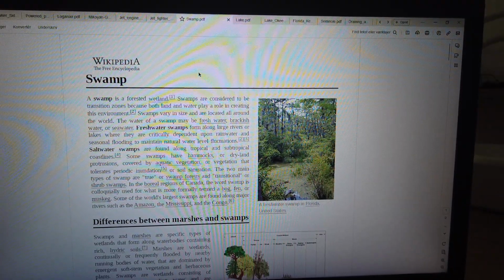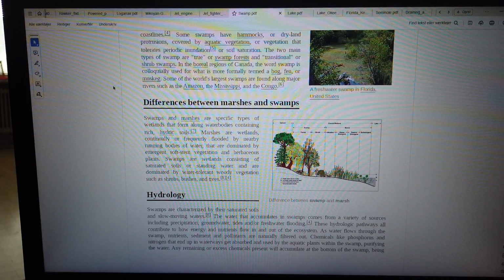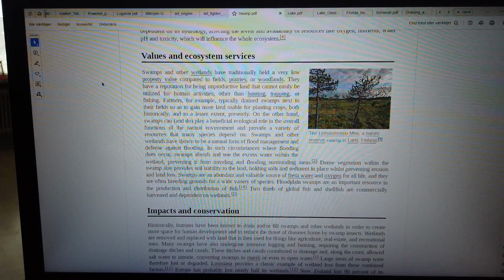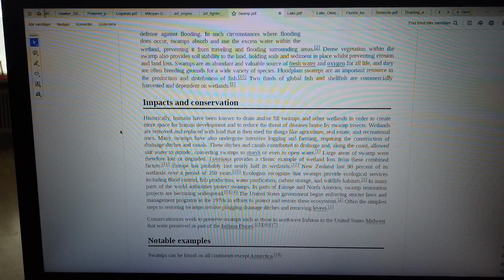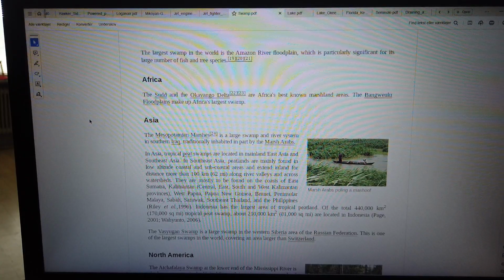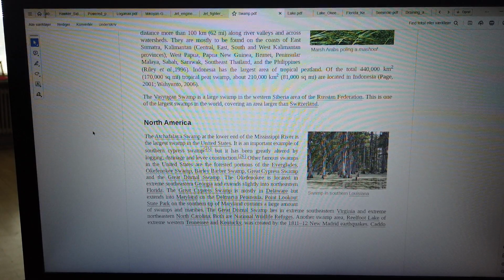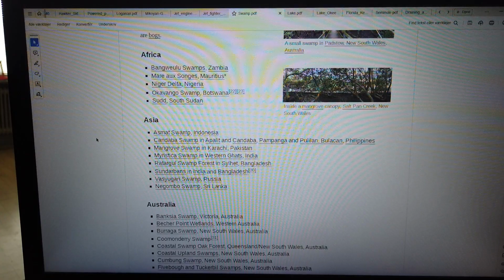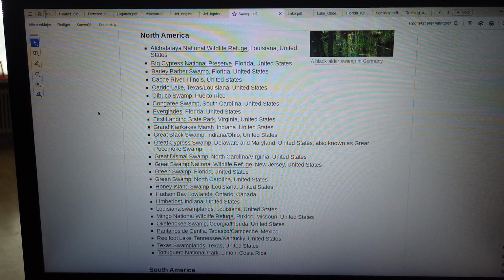MongoTV_8847 - LOOKING AT GAMER PC HARDWARE - Part 2067 - Swamp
PART 2067 - Swamp (This video is 2 Part : Part 2067 to Part 2068). They are on my playlist with name "MONGO TV - LOOKING AT GAMER PC HARDWARE") I like try do this, to get help read difficult technical English text loud. That will help me a bit to understand the text :-) Maybe this video could be helpful for some other too, that don't speak and read English very well :-) Have a good day too.